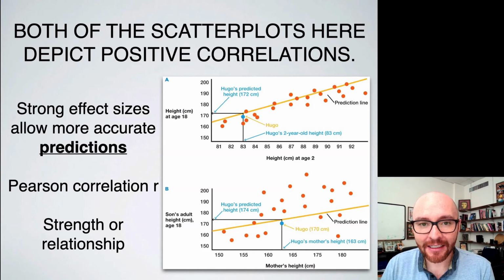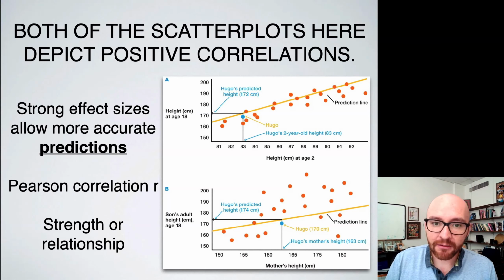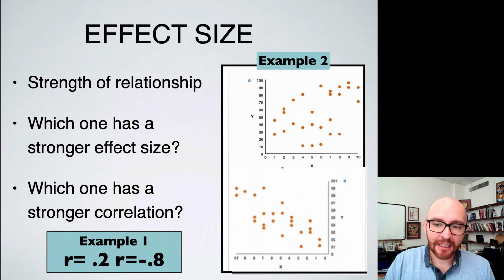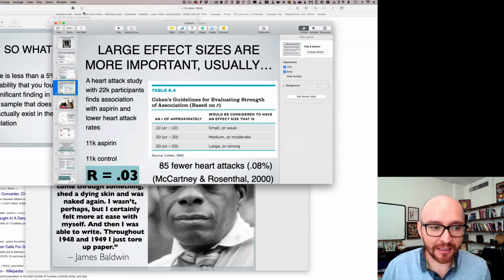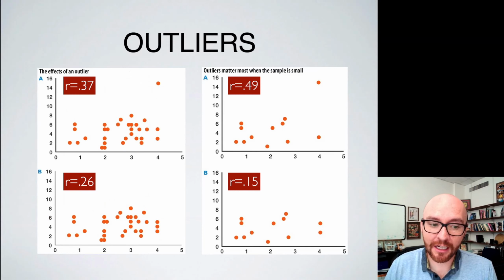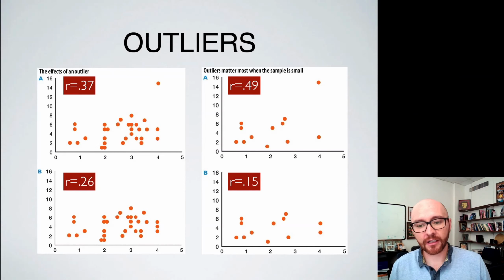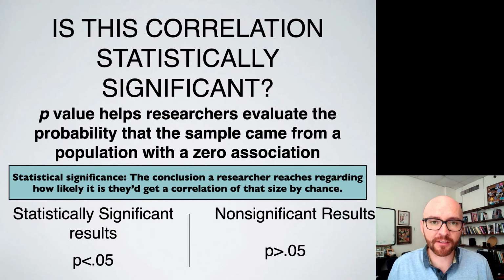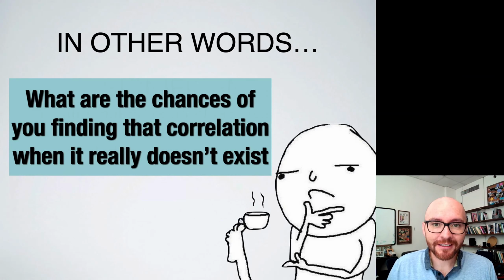Ch 8 Statistical Evaluation of Bivariate Correlations (CC fixed)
This video was created for Psychology 321 - Research Methods in Psychology